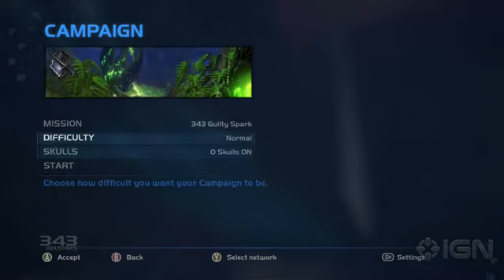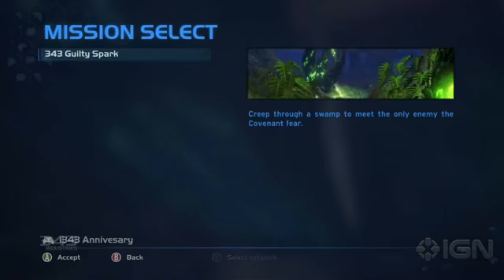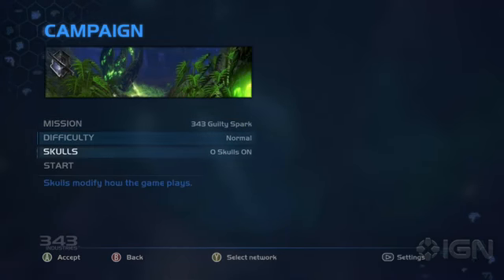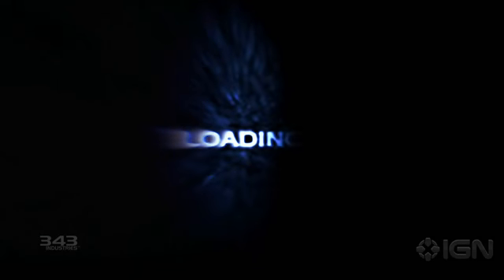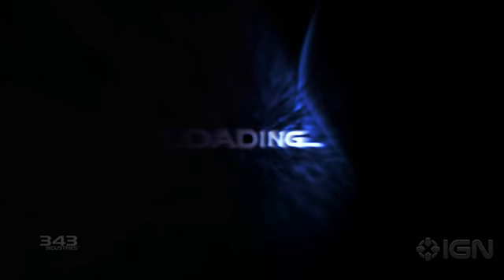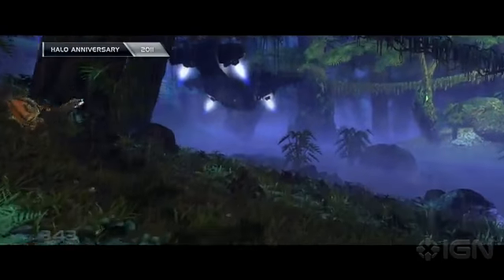Halo Fest Halo Anniversary - Single Player Campaign Feature